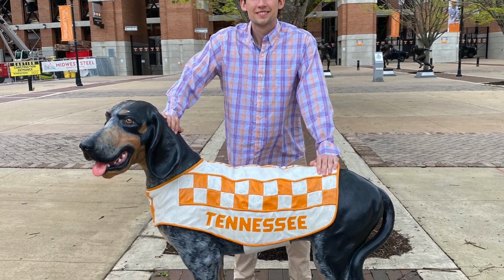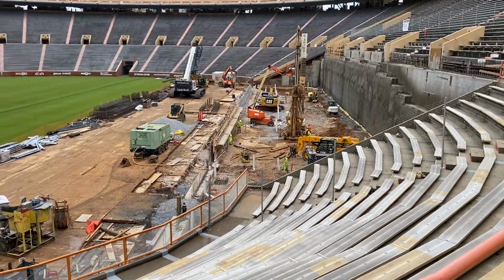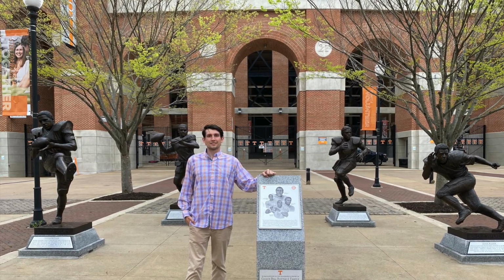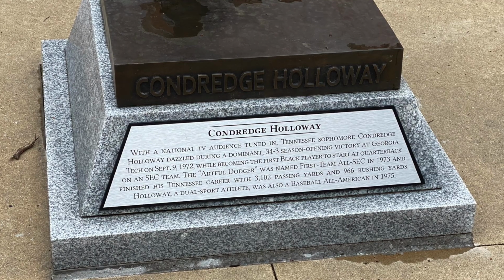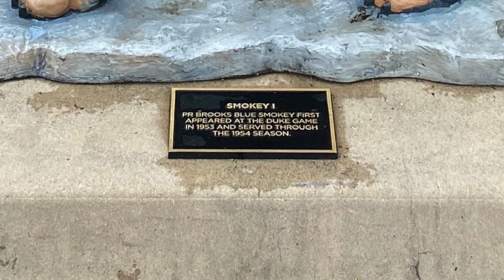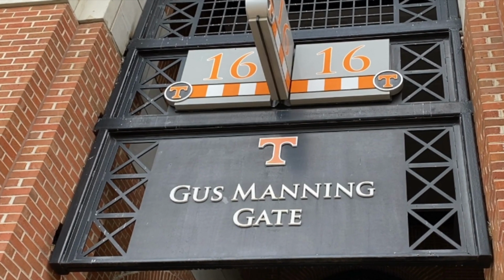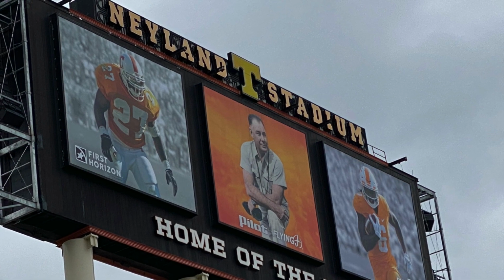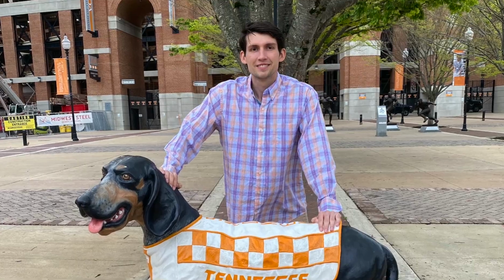Tennessee Football Stadium renovations and Neyland Stadium walk around.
I had the opportunity to walk around the University of Tennessee and see the renovations taking place at Neyland Stadium for the football season.